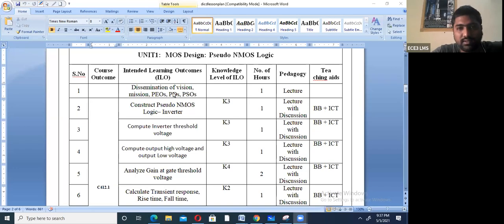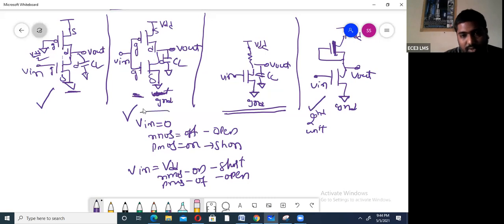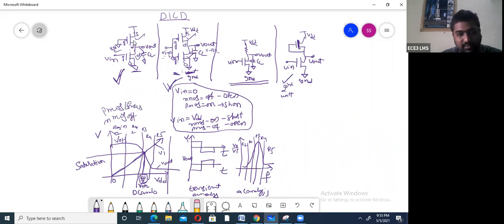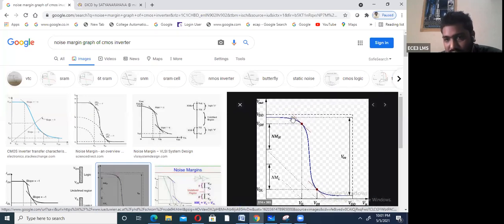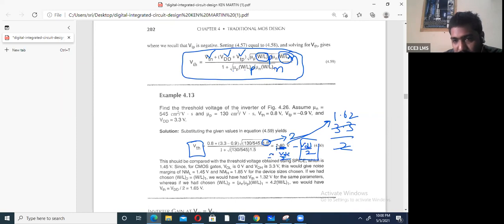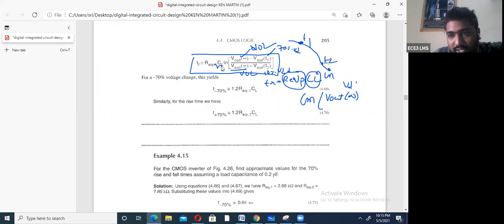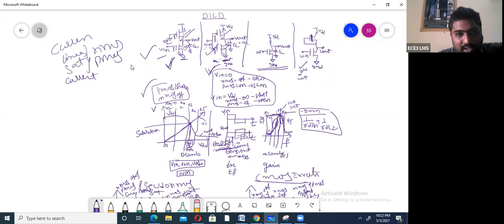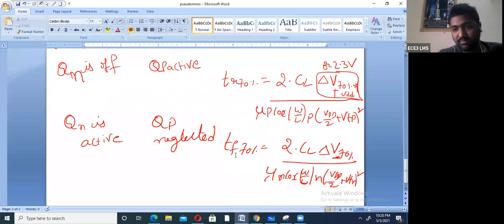7 October 2023